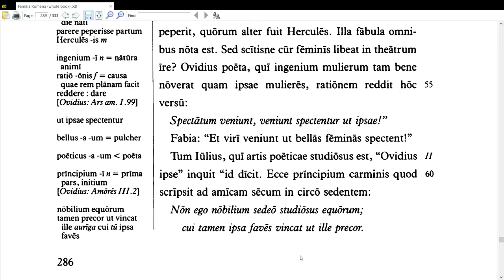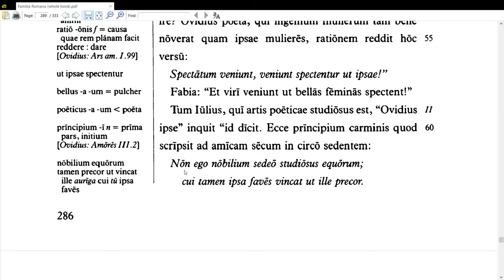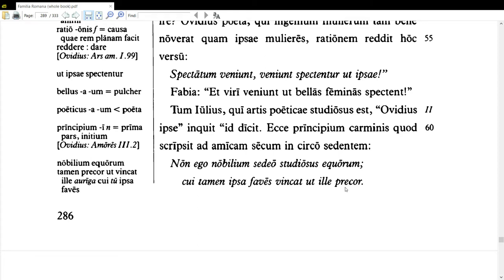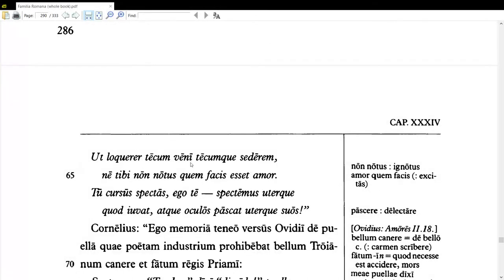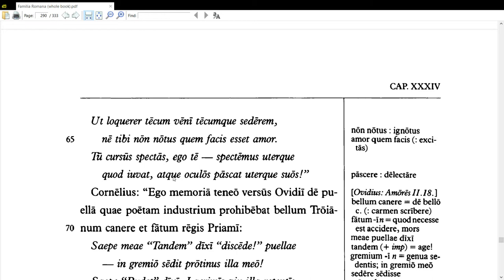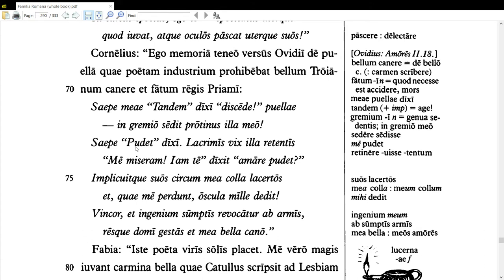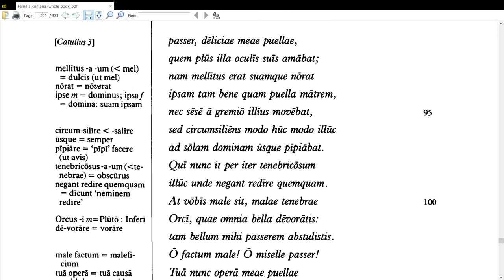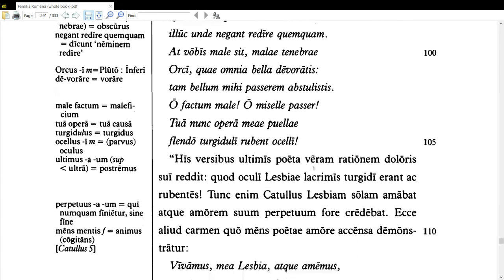LLPSI 34.2a (59-111)